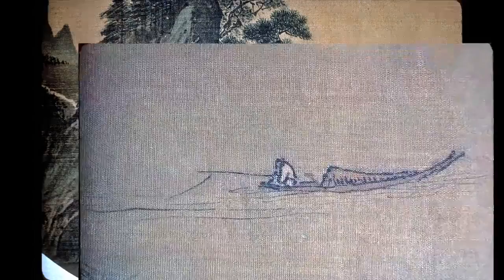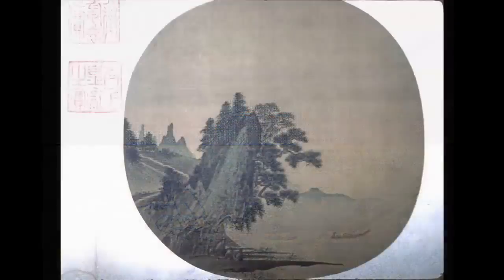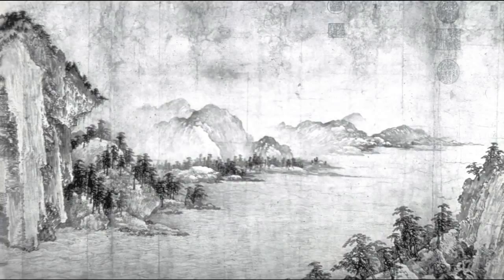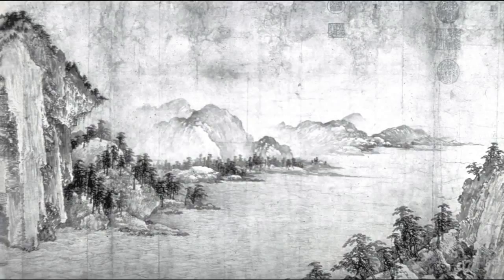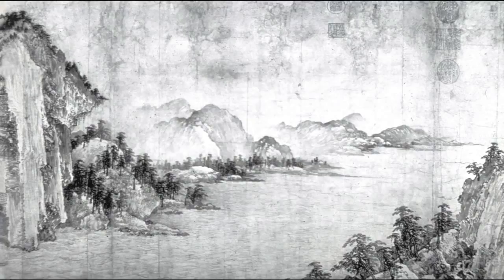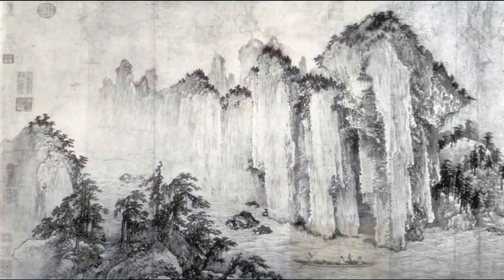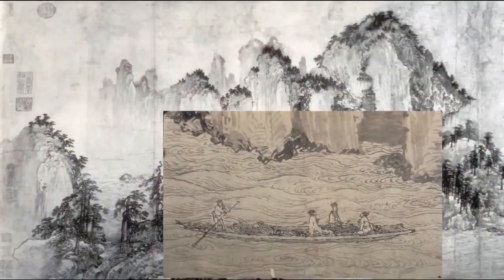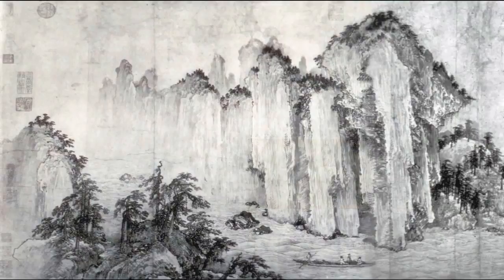Li Tang and His Followers Lecture 9A UC Berkeley Events 8of8